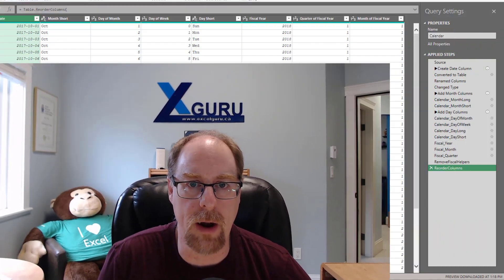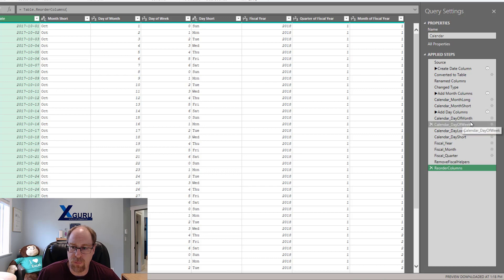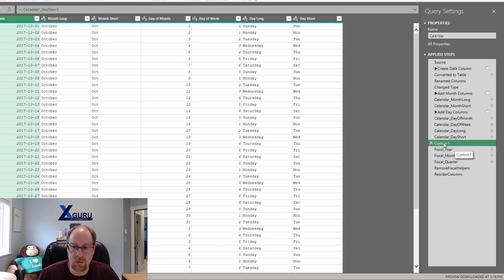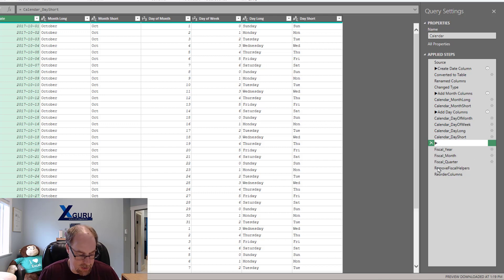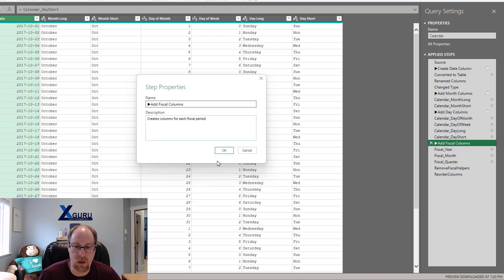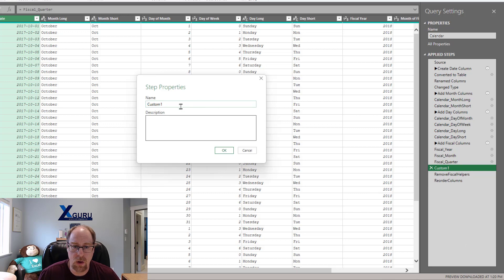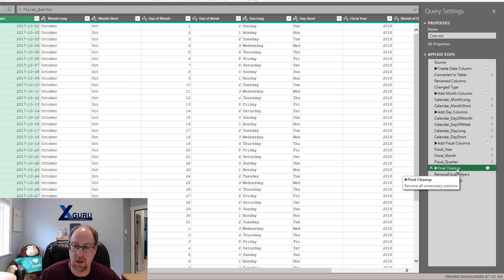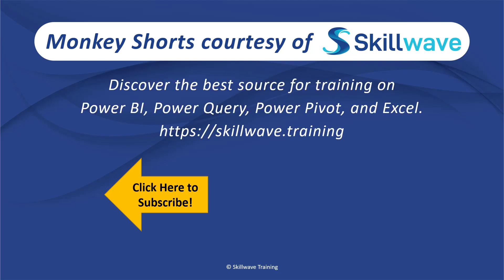Use Emojis in Power Query Step Names - Monkey Shorts Episode 018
Level up your Power Query documentation game by adding Emojis and info icons to your Power Query steps.